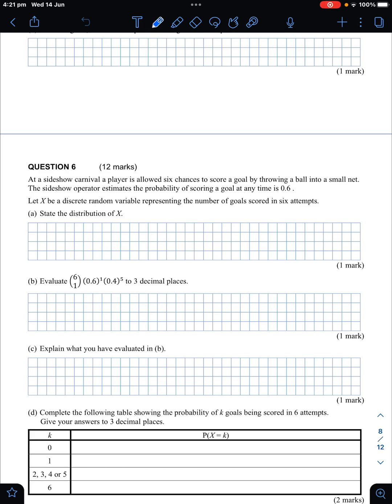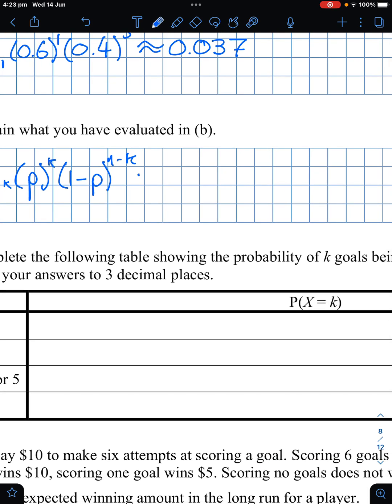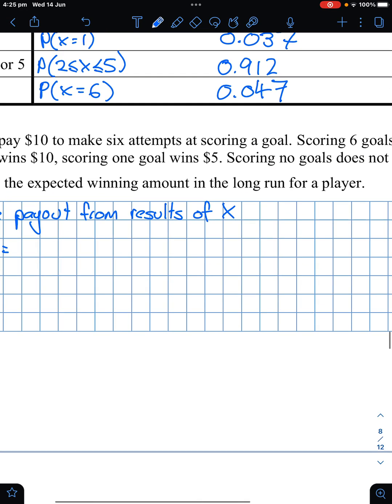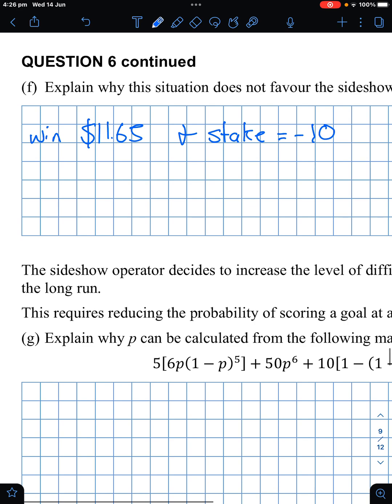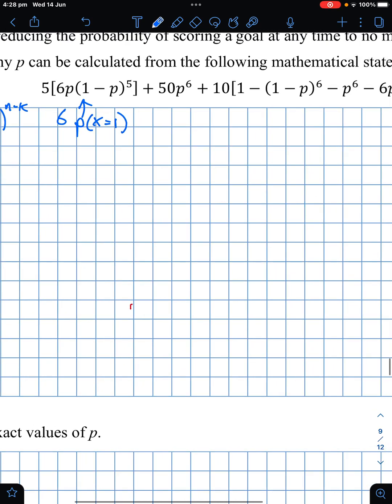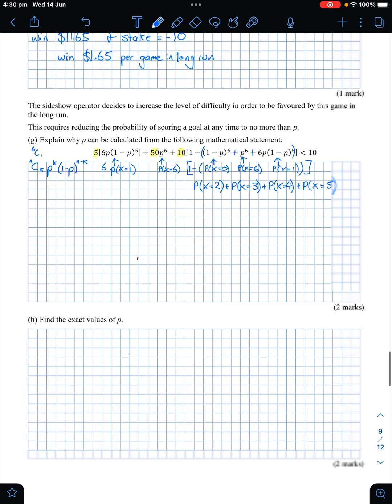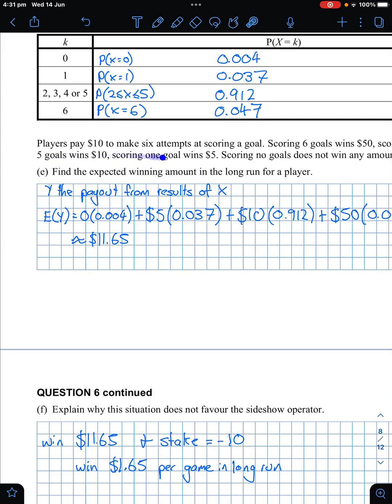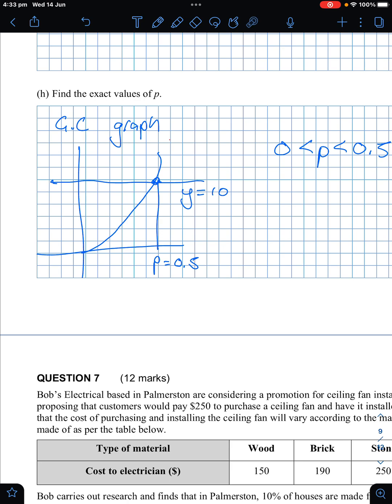2022 sat 4 Q6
2022 sat 4 Q6